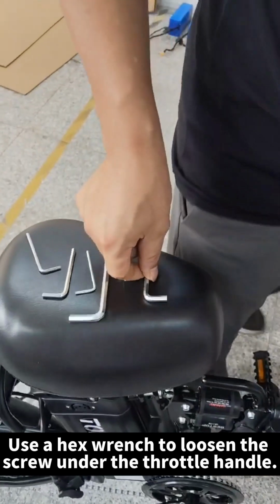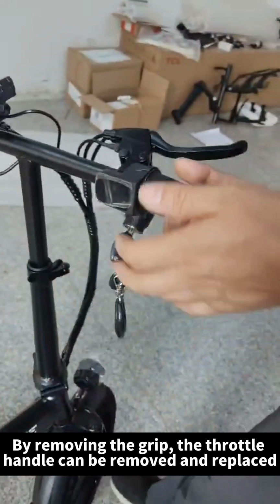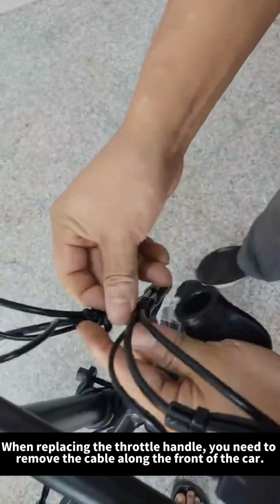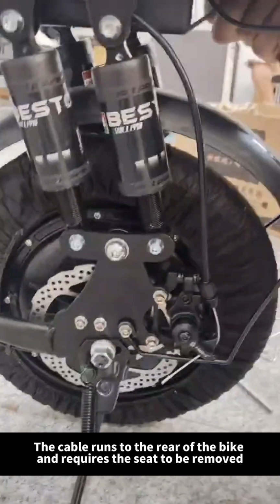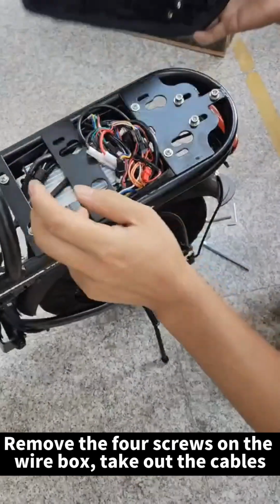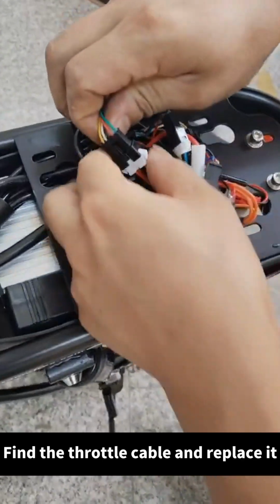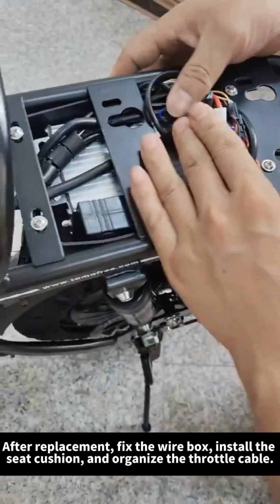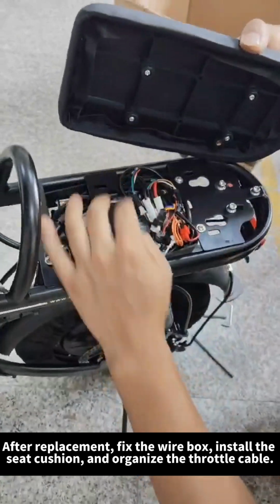Tomofree Z1/Z2 Folding Ebike | Replace the Throttle Handle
If you like this video, please click 👍 and share it with friends who need it!